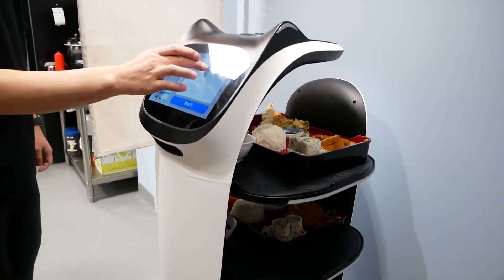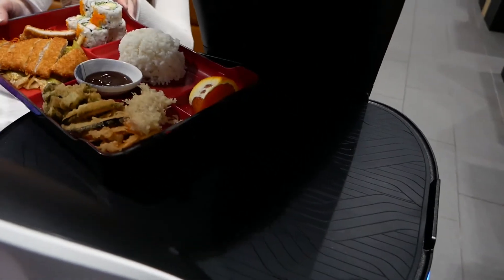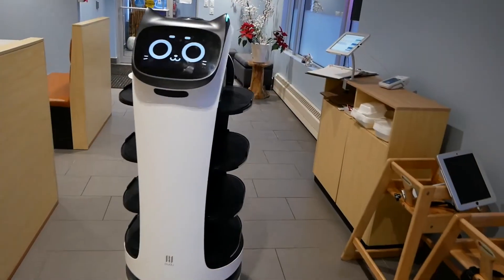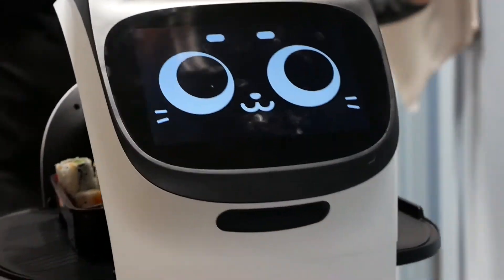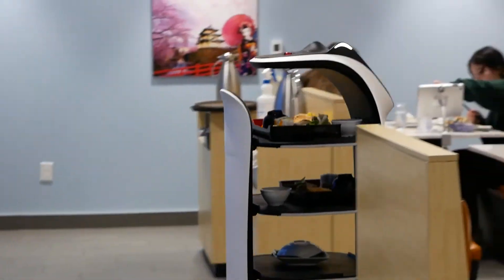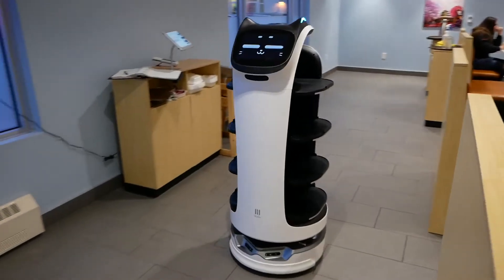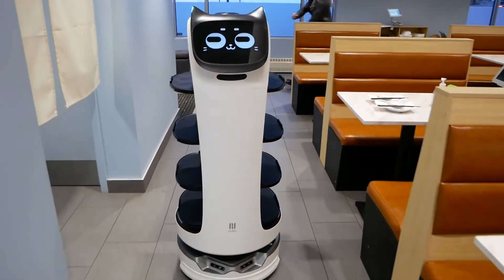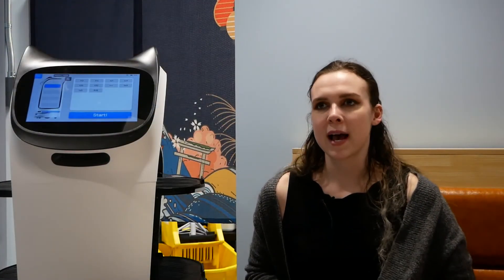Sushi Restaurant - BellaBot - Robot Waitress - ROBOTS 4 SUSHI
See all our Delivery Robots & Sushi Robots and get a Quote

Official European Distributor.

☑️  Market Leader in Robots
☑️  Worldwide Shipping
☑️  On Site Installation, Setup & Support
☑️  3 Year Warranty
☑️  Maintenance & Support 365